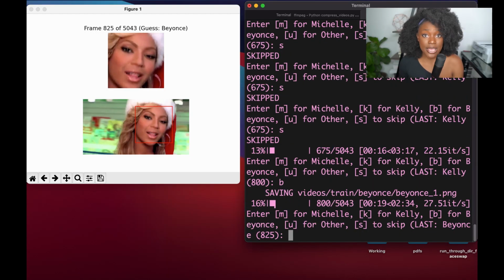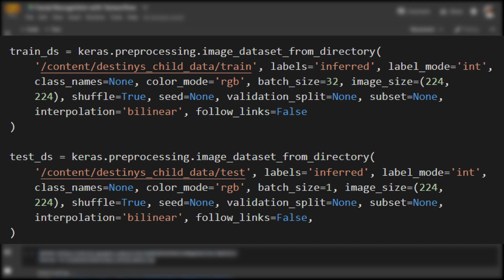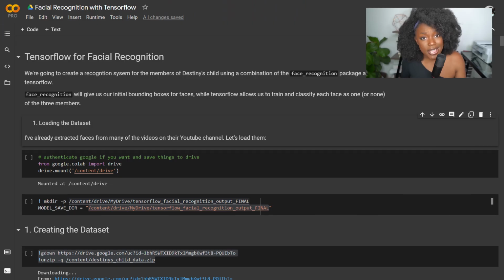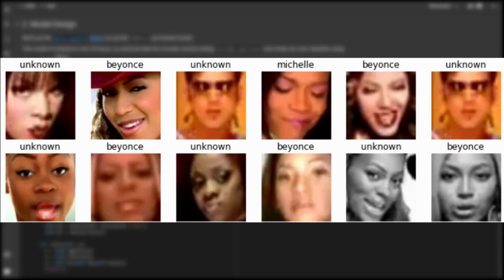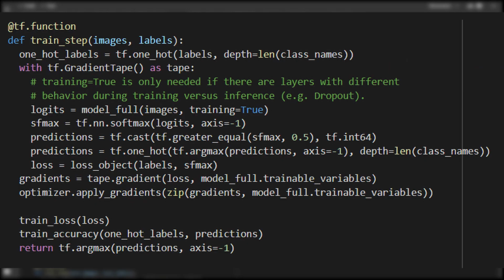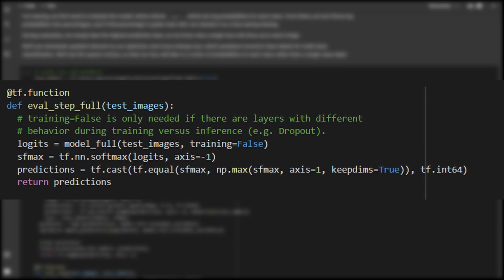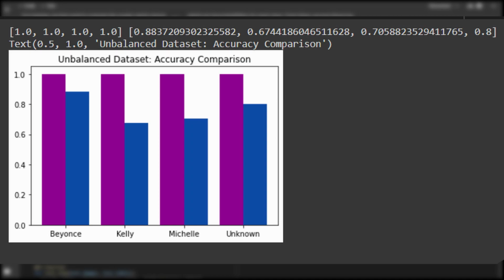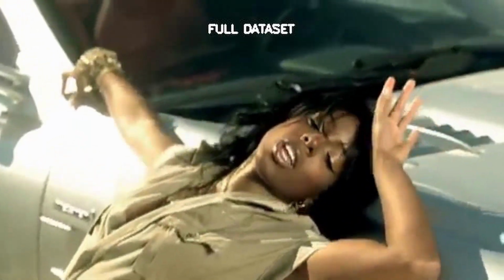Recognizing Destiny's Child Members using TensorFlow | Facial Recognition in Python | PL4DS+ML Ep. 7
Today we're going to create a small faces dataset using beyonce kelly and michelle and train a tensorflow facial recognizer on their faces. We'll be using the VGGFace pre-trained model, which will make training go much faster.

Introduction (0:00)
Data Generation (0:46)
Model Design and Training Procedure (1:22)
Results on Music Videos (3:02)
 Conclusion (3:53)
Related Videos + Subscribe (4:22)